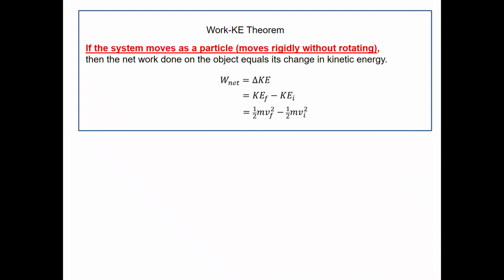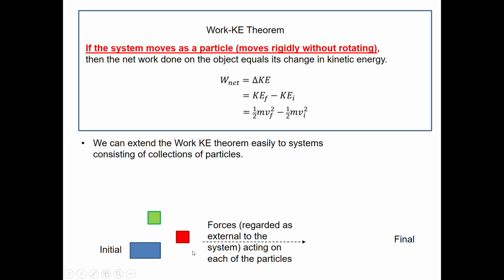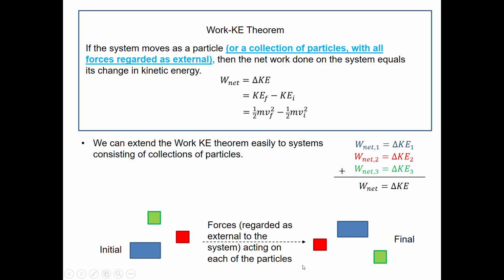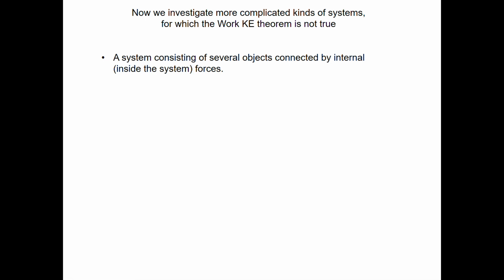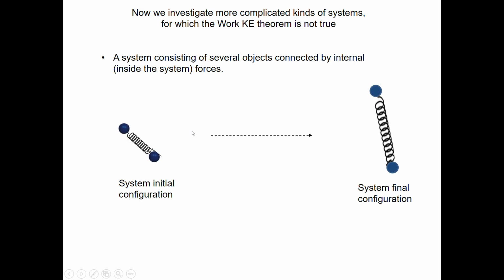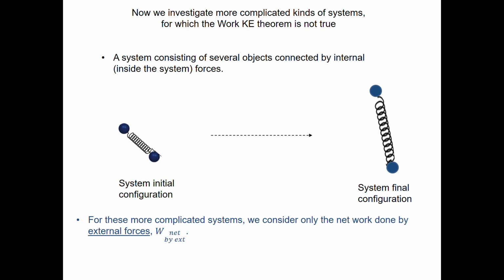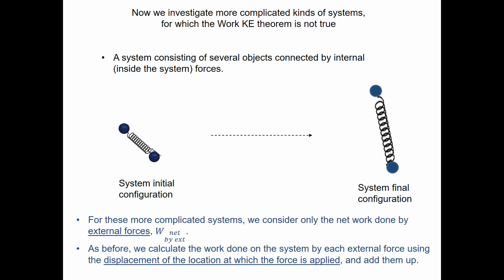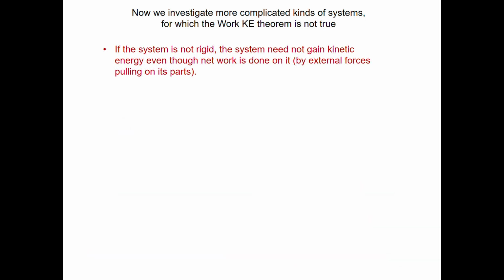p110 lecturevideo Gch6 PE1 sp20